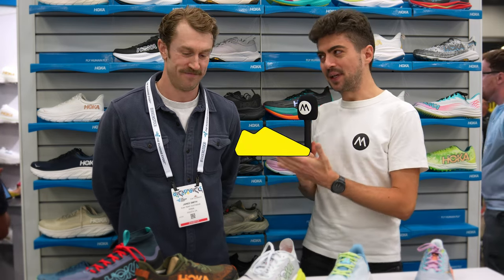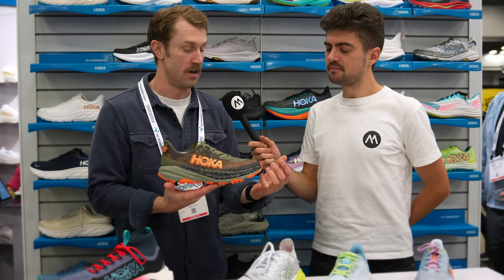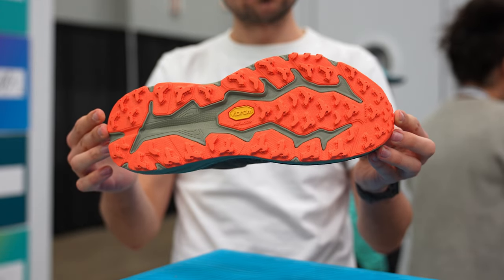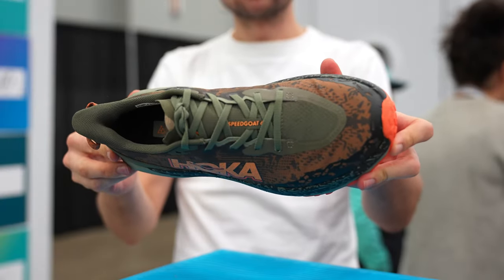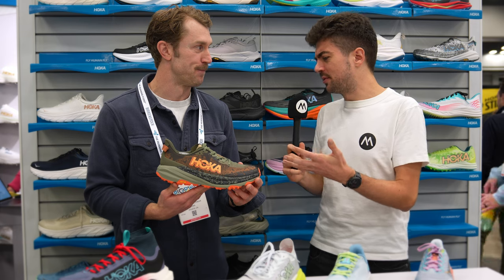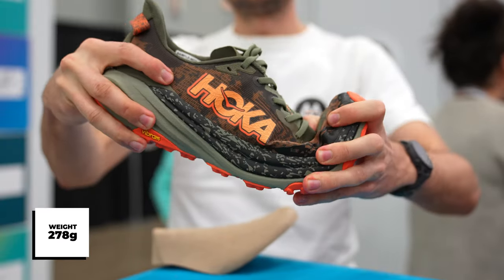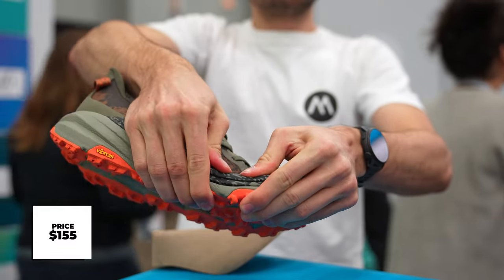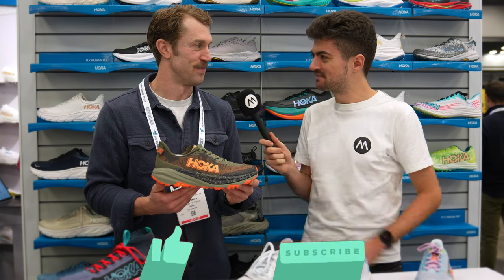Hoka Speedgoat 6 preview | The Running Event | 2024 Shoe Previews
The most famous trail shoe franchise from Hoka is getting an update in 2024 with the new Hoka Speedgoat 6. Is it going to be the most popular trail shoe in 2024? Let's discover it first.